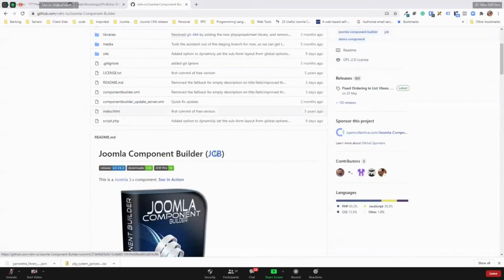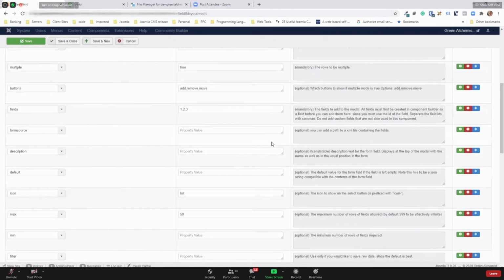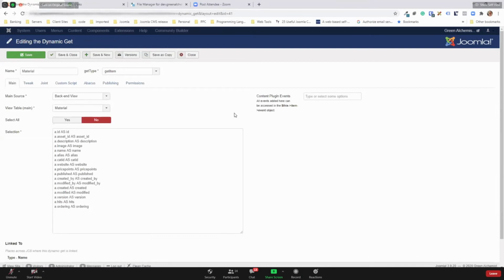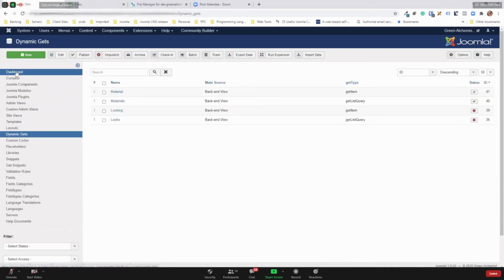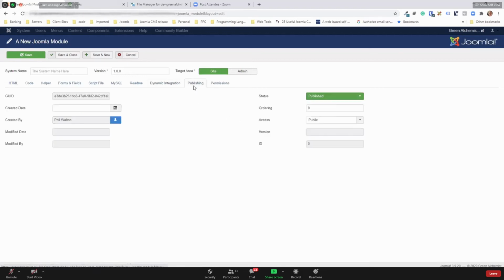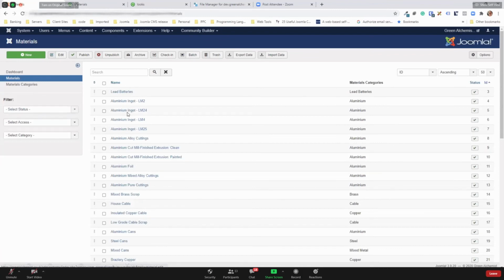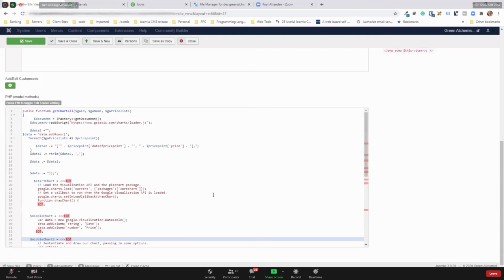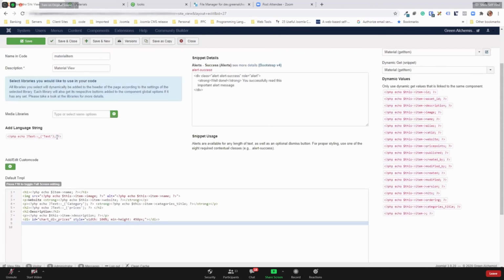Joomla! London User Group London(JUGL) peek under the hood of the Joomla Component Builder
** Joomla London User Group (JUGL) Zoom Meetups: 3rd Tuesday of EVERY Month (19:00) **

3rd Party Extension, Joomla Component Builder by Llewellyn van der Merwe

Joomla!